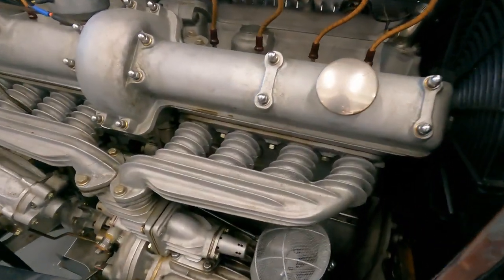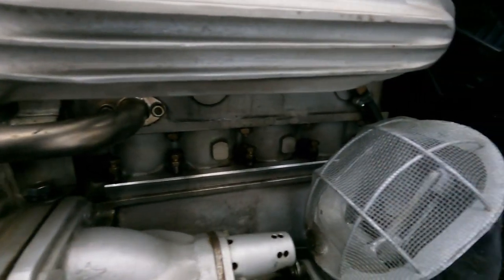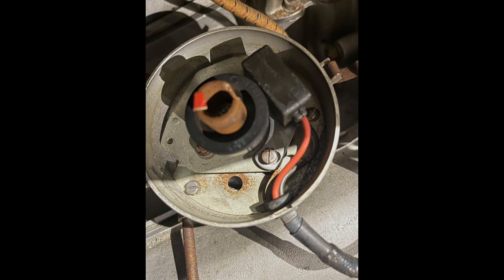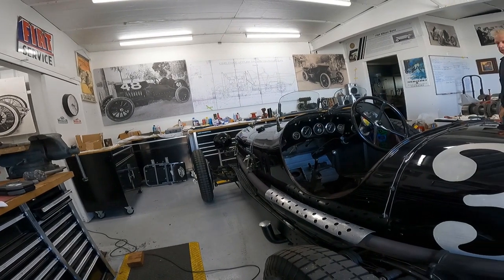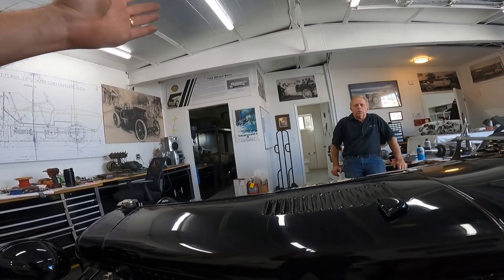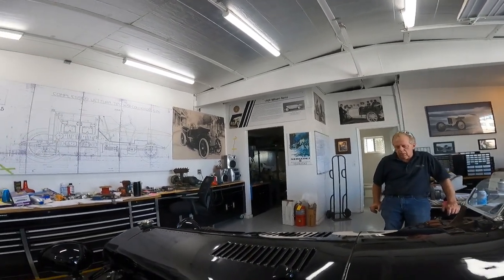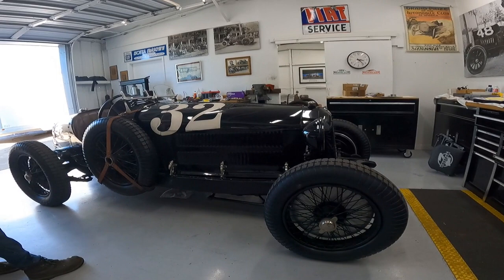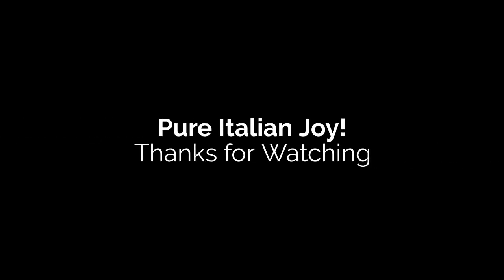1932 Alfa Romeo 8C 2300 Monza Full Throttle Test Drive and Tune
This precision machine is an amazing experience. Words can't express the joy from the pure Italian sound of this supercharged inline 8 cylinder motor and straight cut gears. The smell of rich exhaust, oil, and the intense heat that radiates from this vehicle is an experience one will never forget.  Come along for a quick test drive as we fine-tune the ignition timing in this fine Italian engineering marvel.